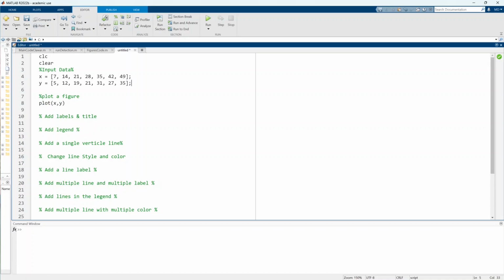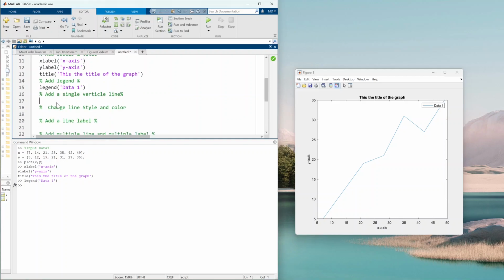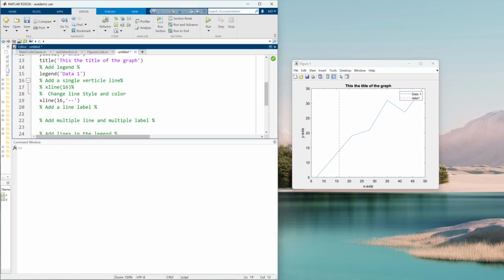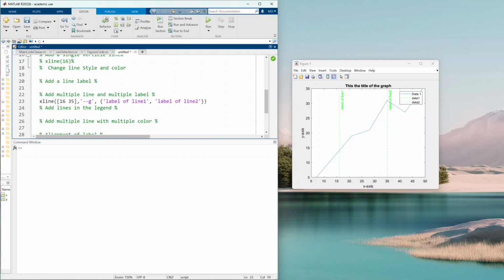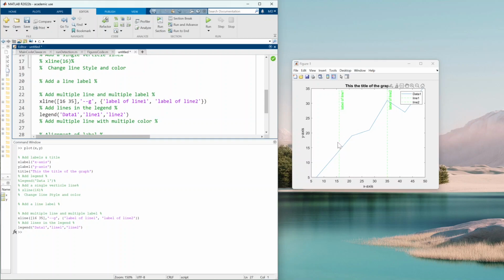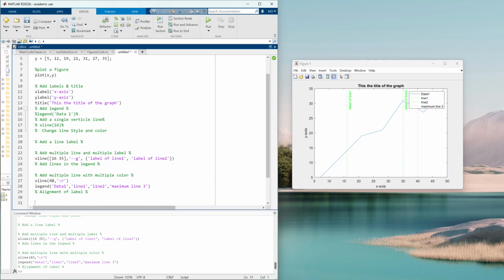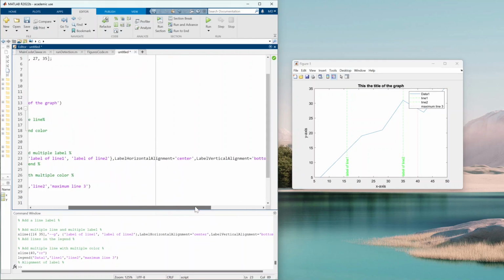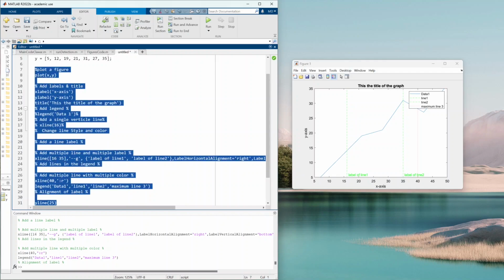Multiple Vertical Coloured Lines in Matlab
In this video, we have seen how to draw a simple line plot and labels, title, legend and verticle line(s) in constant with an X value.

Style and Coloured for the Line (s):

Line Style Description Resulting Line
"-" Solid line
Sample of solid line

"--" Dashed line
Sample of dashed line

":" Dotted line
Sample of dotted line

"-." Dash-dotted line
Sample of dash-dotted line, with alternating dashes and dots

Colour Name Short Name
'red' 'r'
'green' 'g'
'blue' 'b'
'cyan' 'c'
'magenta' 'm'
'yellow' 'y'
'black' 'k'
'white' 'w'